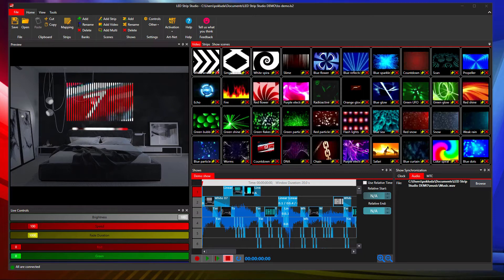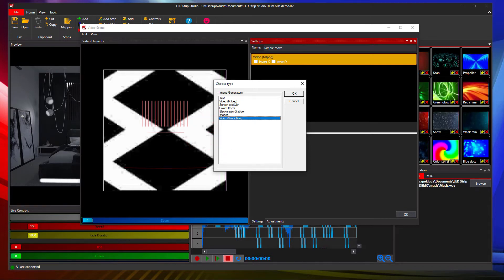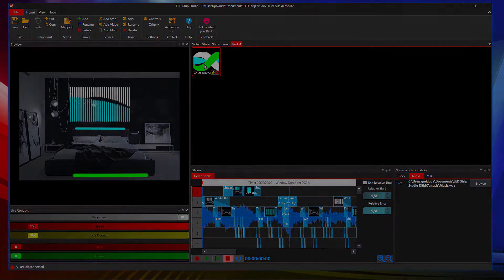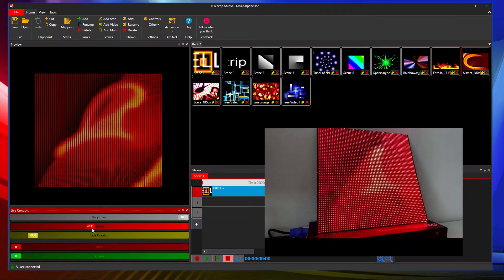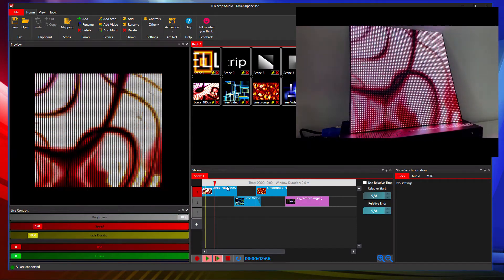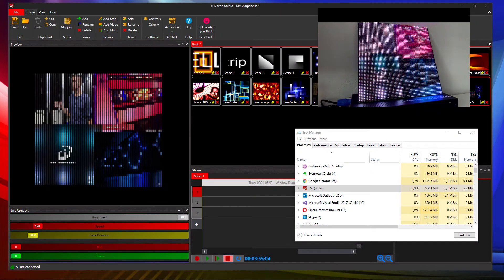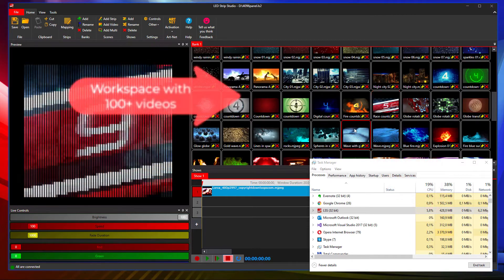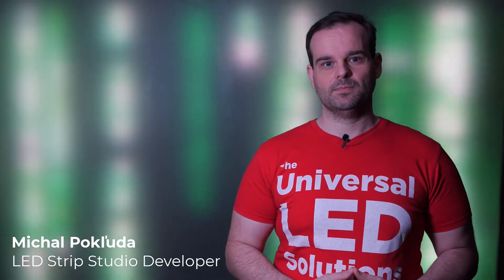LED Strip Studio - best video rendering software for digital pixel LEDs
Timecodes
00:00 – Intro
00:19 – Converting to MJpeg
01:30 – Videos used in shows
01:57 – Performance
02:34 – Outro